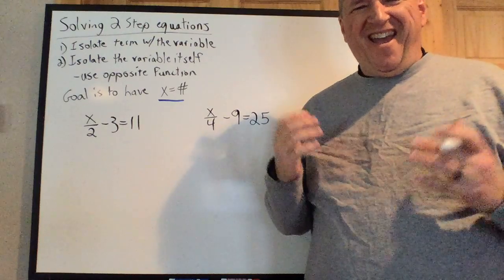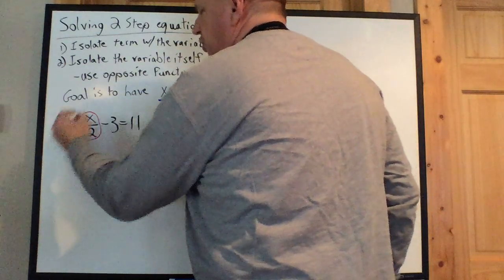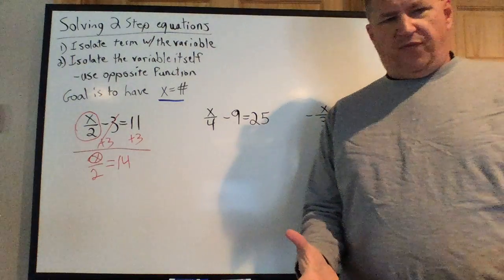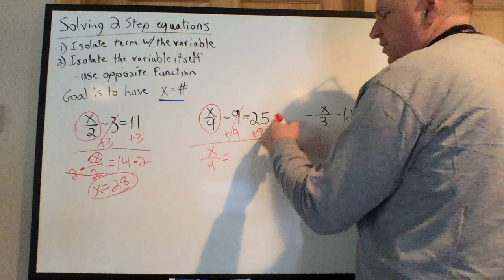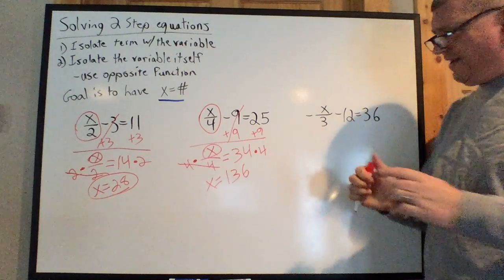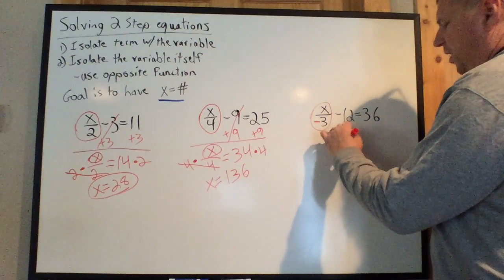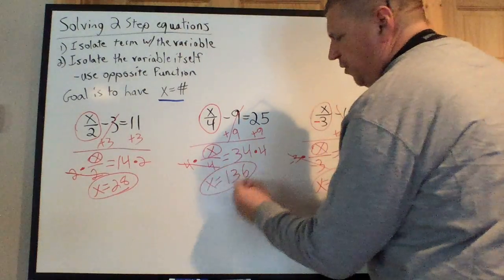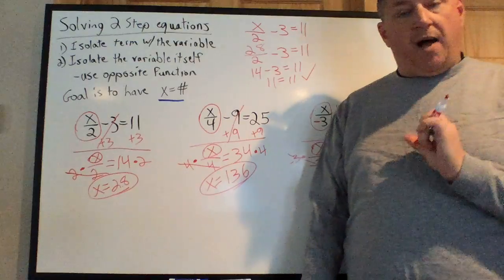2 step equations divide subtraction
This video demonstrates how to solve a 2-step equation that involves subtraction and division.